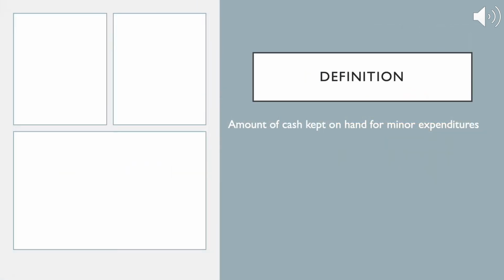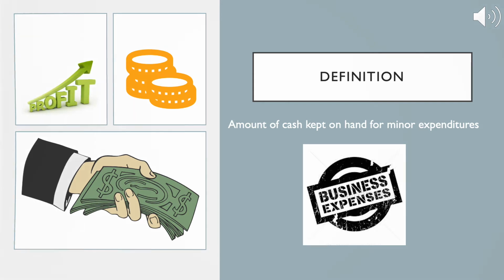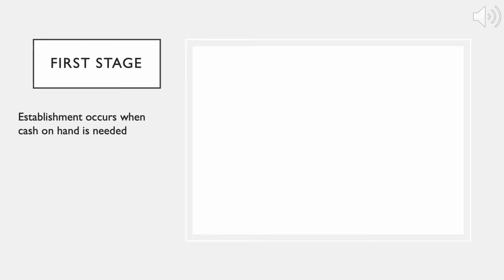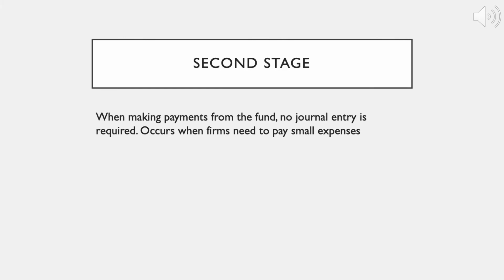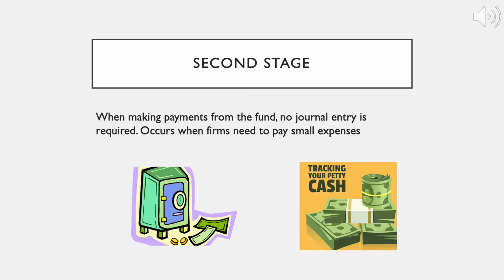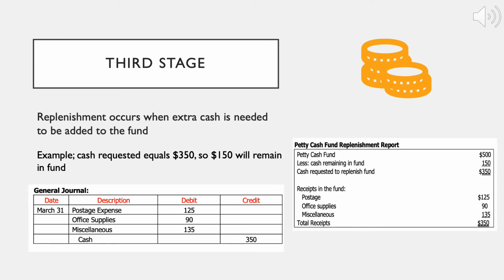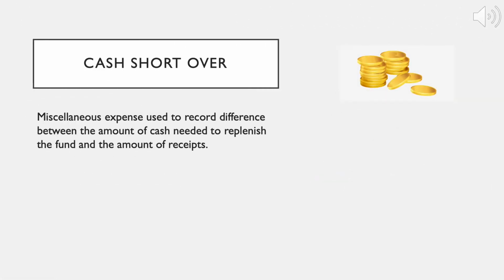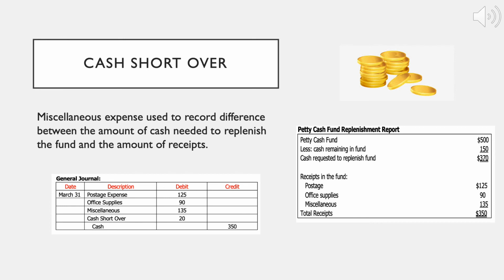Petty Cash Fund Powerpoint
Powerpoint slideshow on the use of petty cash funds